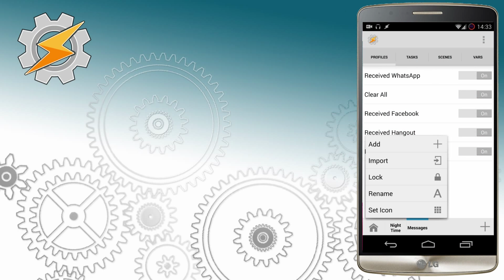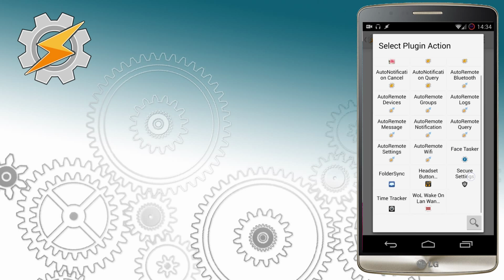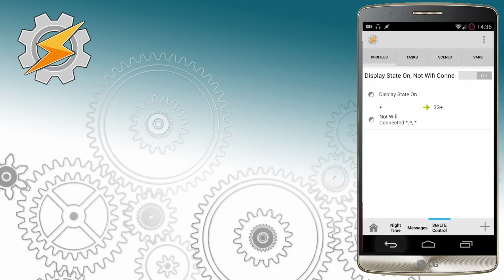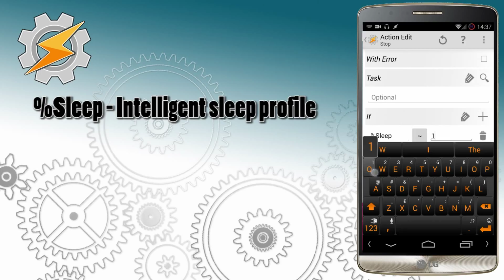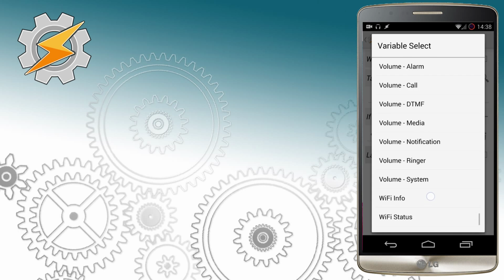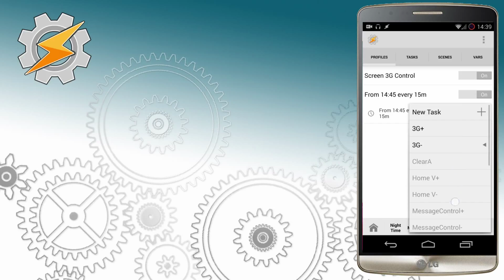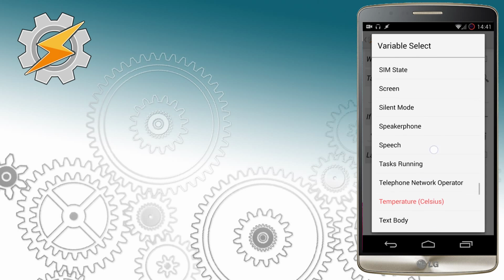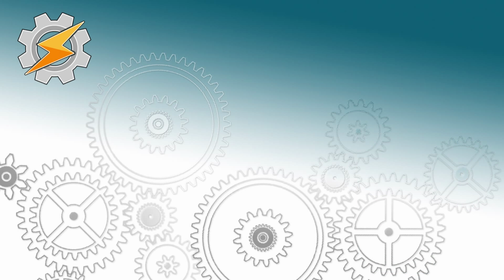TASKER 101: Tutorial for beginners: 4. 3G/LTE Timed Sync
INFO:
One of most power hungry features of your phone is 3G/LTE connection. This is what will drain your battery in hours. Personally I dont mind getting THAT email or Facebook message 15 min later. With this approach you can have your phone syncing all your online accounts every 15min (or so - it is up to you) - which mean - in 24h of profile use - we will be connected for 48min!
I'm using this only when I'm outdoors and far from the charger!

Using ADBLOCK?? - So am I, sometimes...
Did you know you can exclude certain channels, whole pages or single videos from the adBlock?
Information is free, as is my personal time. I would only ask you to spare me that 30 sec of your time that takes to watch an ad before video. I don’t think it is much to ask, especially given that it takes 2 hours or more to put a single video out there.
It may be a small channel (like mine) or big, but everyone likes to be appreciated. If it is only a free burger at the end of the month, so be it. But I can then say it was funded by your appreciation.
Please consider doing so for each artist/channel/website you respect and please appreciate their time and commitment. It helps them grow, and it does not take too much of your time. If you can drop a thank you message it means even more, but that single click to add my channel to the exclusion list would do as well if your fingers are too tired from typing, whilst you are trying to find answers to your questions.

YOU WILL NEED:
Secure Settings plug-in: